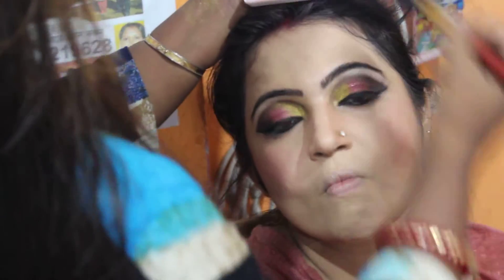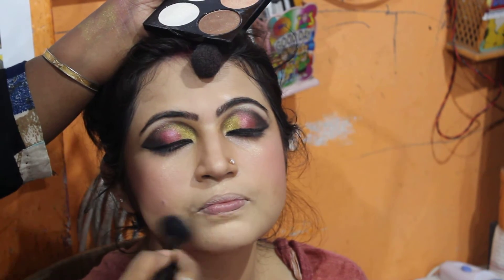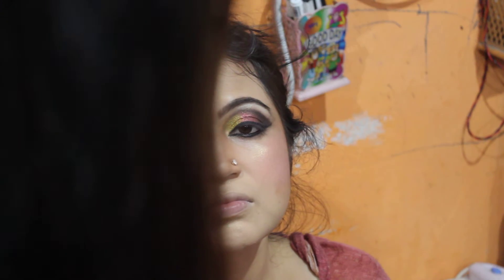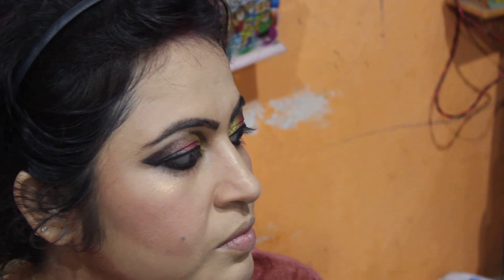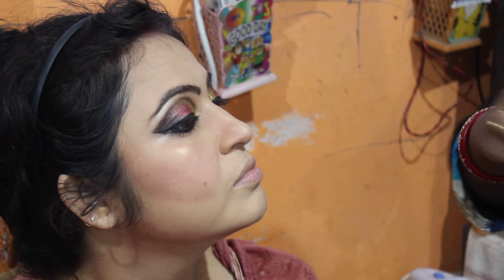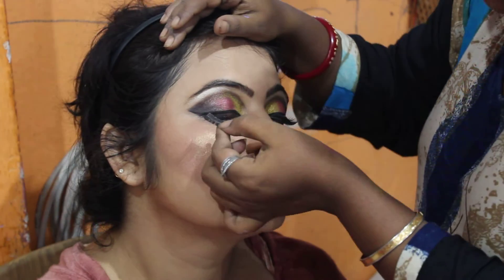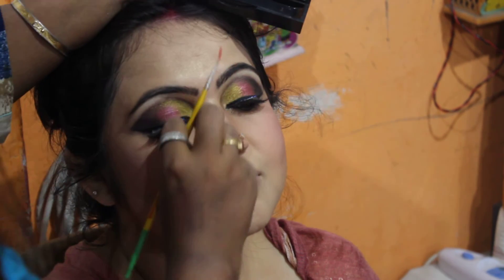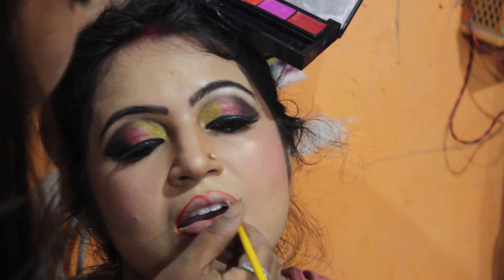Bengali Bridal Makeup // মাম্পি ম্যামের কাছে ঘরে বসে মেকাপ শিখে নিজের পায়ে দাড়ান // part 3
তোমরা কিনে নিতে পারো
আমি আজ যে যে প্রোডাক্ট ও টুলস ব্যবহার করলাম

HAIR STYLE :::-
HAIR LACQUER
HAIR ACCESSORICS

MAKEUP:::-
Focallure Brush Set
Bs-Mall Makeup Brushes Sets(18 Pcs)
Eye Shadow Palette
CONTOUR PALETTE
Makeup Mixing Palette
BLACK GEL EYELINER
FOUNDATION BLENDING BRUSH
Fixing Spray
4K Blush Palette
4k Highlighter Palette
Jewellery Set
Conceal and Define Concealer
Eyeshadow Palette Set
Makeup Fixer
Derma Color Camouflage

MUA লিখে 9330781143 নাম্বারে WhatasApp করো সবার আগে তোমাদের প্রশ্লের উত্তর, কোর্সের বিস্তারির, সেলনের অফার , গিফট বা ইনসেনটিভের খবর জানতে পারবেন
WhatasApp নাম্বারের সাথে যুক্ত হতে নিচের লিঙ্কে ক্লিক করুন
শেয়ার শেয়ার শেয়ার
সবথেকে বেশি শেয়ার যারা করবেন তাদের মধ্যে থেকে 3জন কে বেছে নিয়ে স্মাটফোন উপহার দেওয়া হবে

MAKEUP,BRIDAL,BENGALI BRIDAL,BENGALI RECEPTION,KOLKA TUTORIAL,BENGALI BINDI

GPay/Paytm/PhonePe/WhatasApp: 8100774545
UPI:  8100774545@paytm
( A/C Name - Biswanath Dutta )